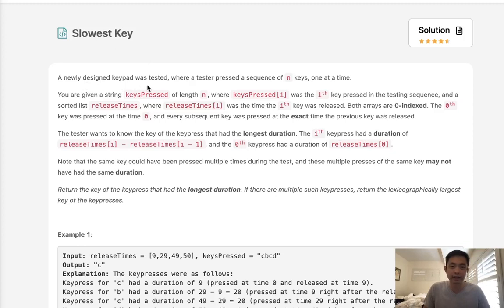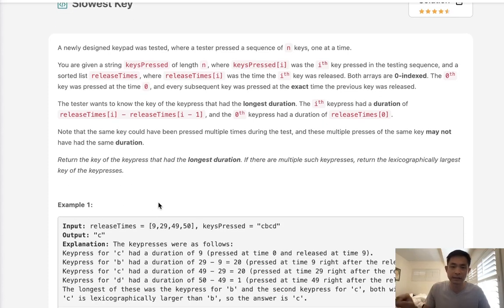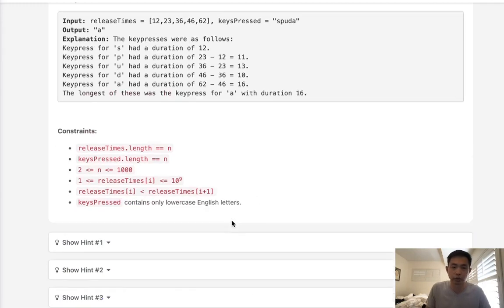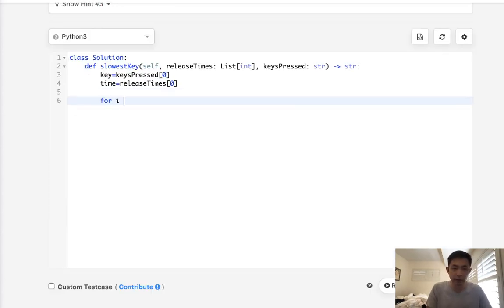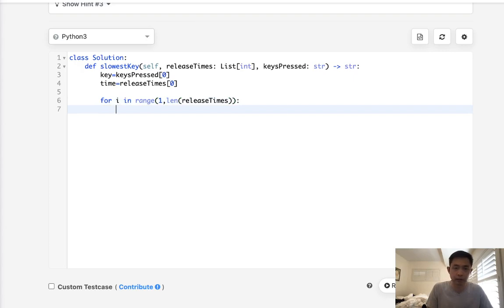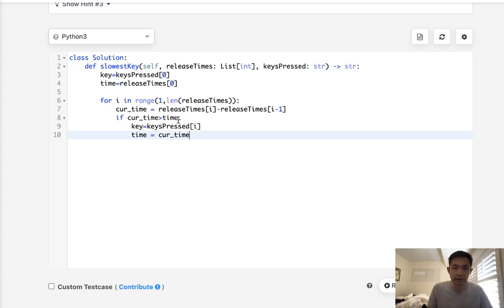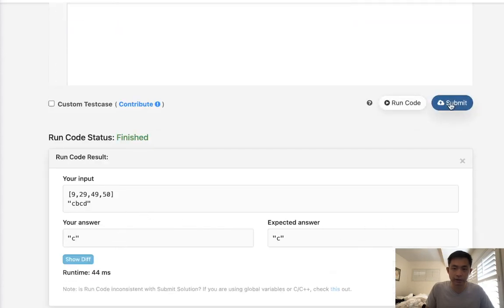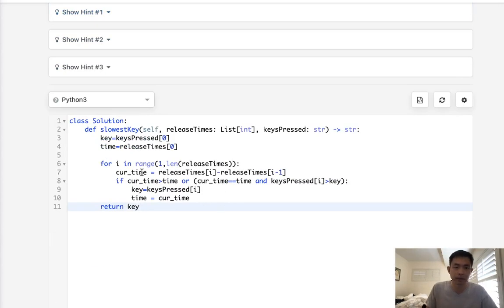Leetcode - Slowest Key (Python)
Leetcode - Slowest Key #1629
Difficulty: Easy